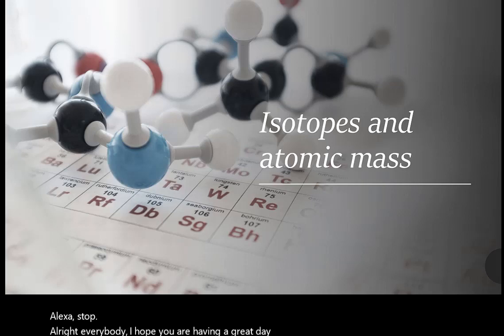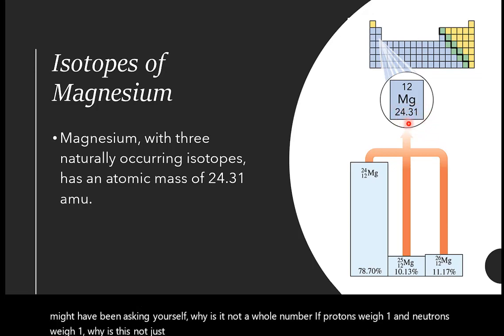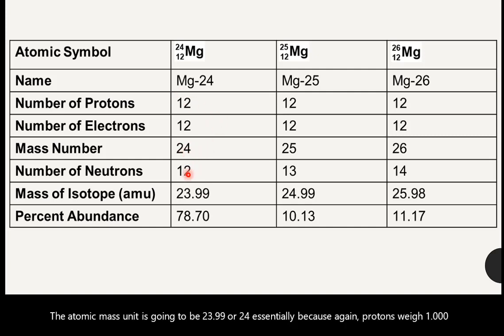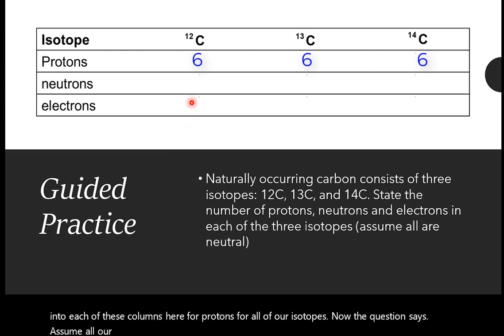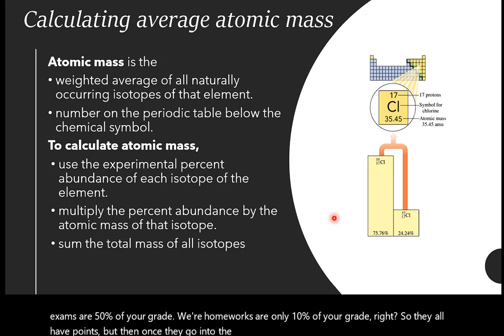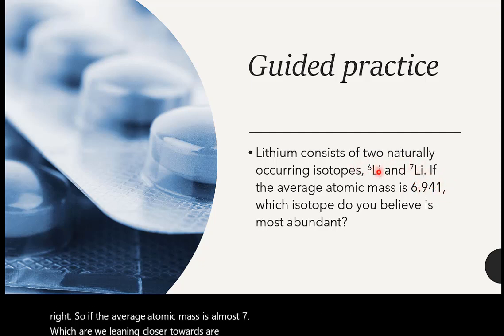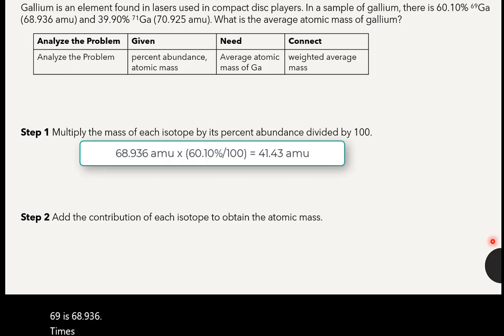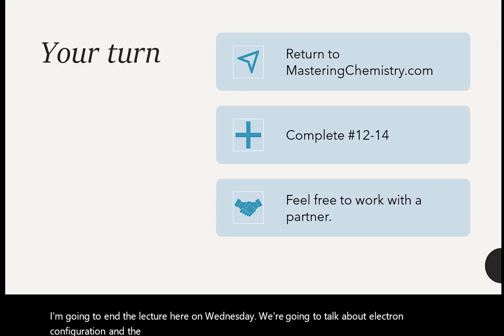Isotopes and average atomic mass mini lecture for CHEM101